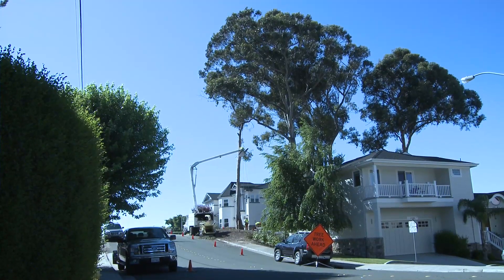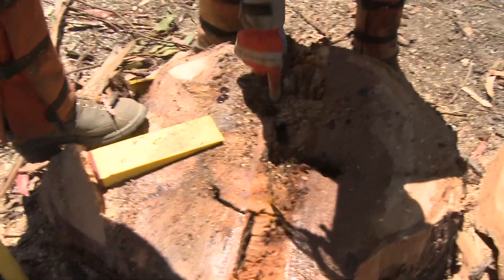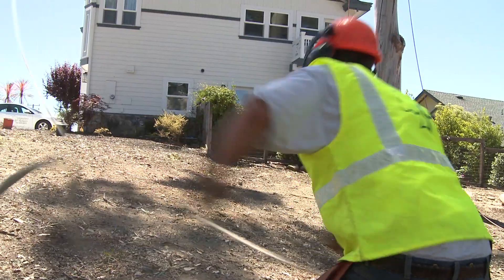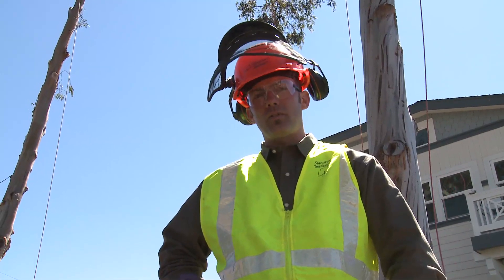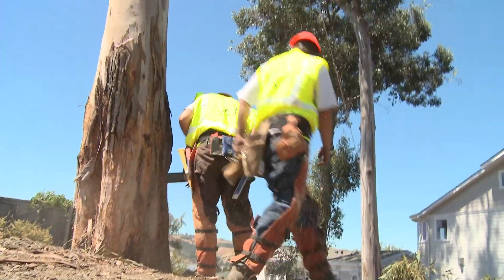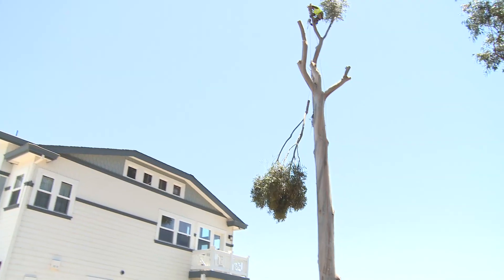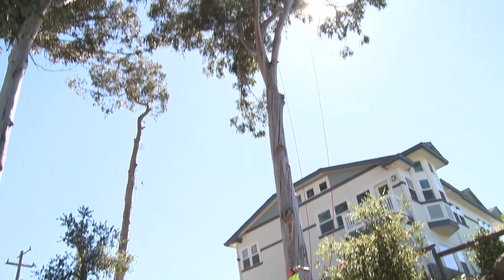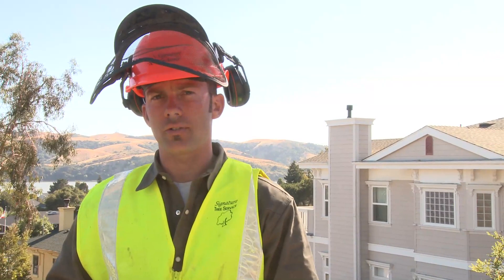Eucalyptus Removal over house in Benicia, California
Signature Tree Service removes two large and hazardous Eucalyptus over house in Benicia, California